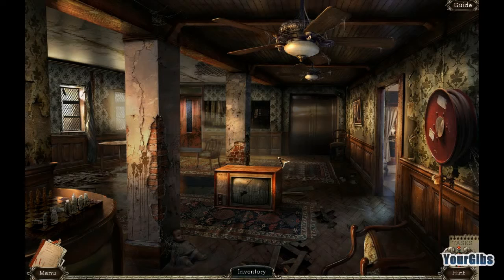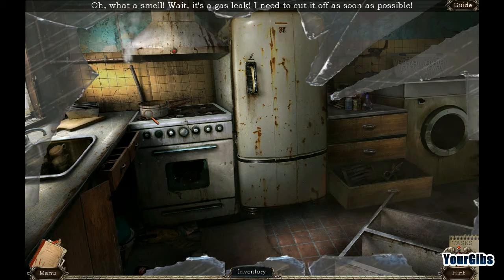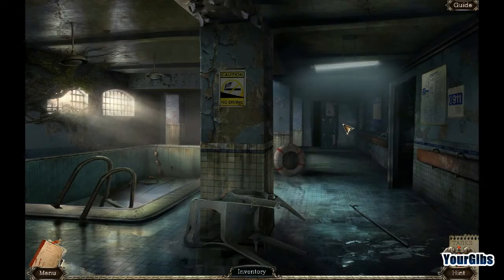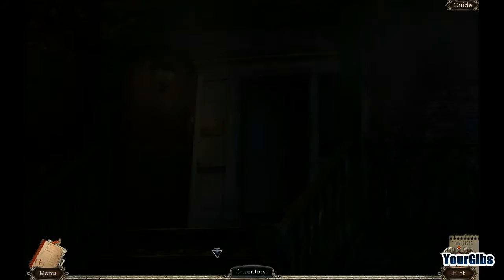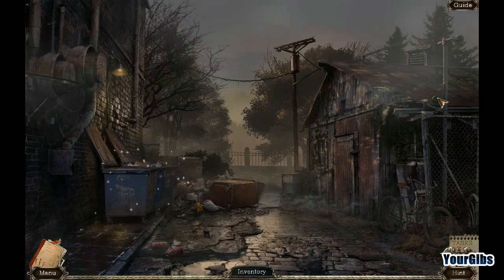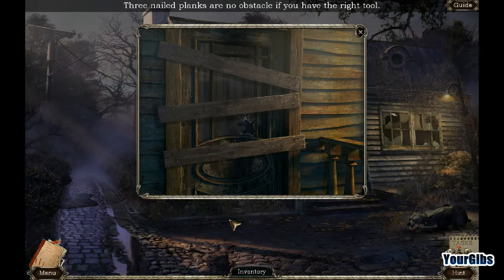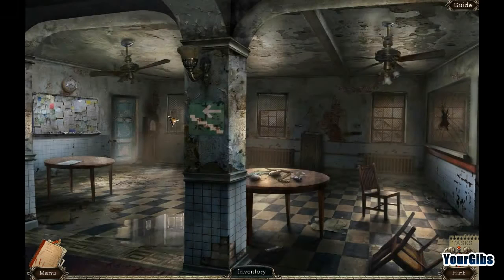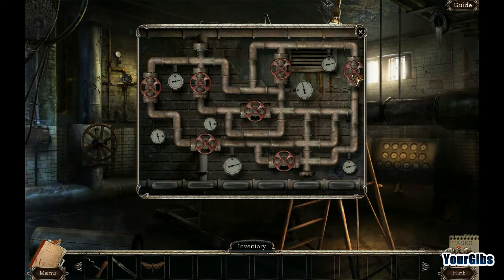Abandoned: Chestnut Lodge Asylum [02] w/YourGibs - GLASS OF WATER FOR SECURITY GUARD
Abandoned: Chestnut Lodge Asylum let's play walkthrough gameplay
// Part 2, GLASS OF WATER FOR SECURITY GUARD

Developer: Lazy Turtle Games
Let's Play ♦ Abandoned: Chestnut Lodge Asylum with YourGibs walkthrough

STORY:
These days the Chestnut Lodge Asylum is abandoned and forgotten, but many years ago a terrible tragedy unfolded behind those rusty gates. Every year, patients disappeared from the asylum without a trace. Neither the nurses nor the police could find any clues. But one day, everything changed. My dreams draw me to the asylum and I yearn to return to my normal life - a life without nightmares, premonitions, and fears. Explore the Asylum and its surroundings, find out the true story of this place and face your fears in this gripping Hidden Object Puzzle Adventure!